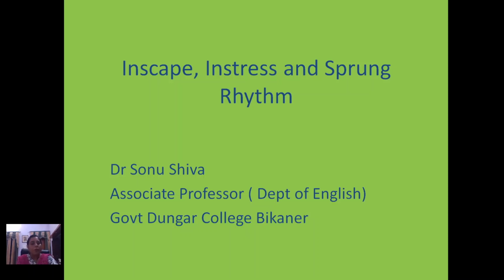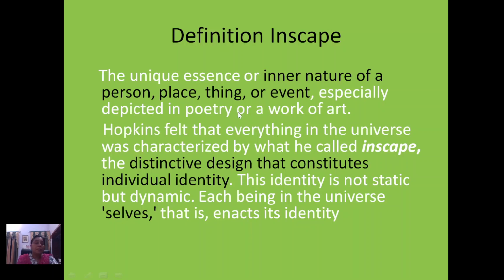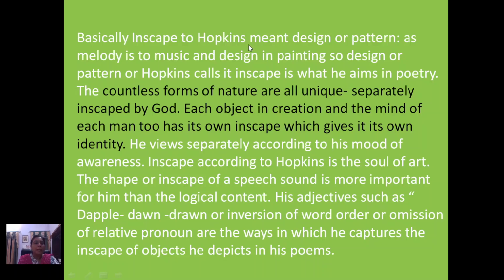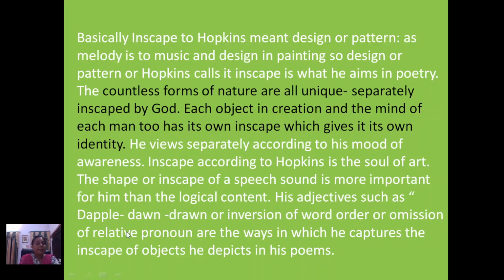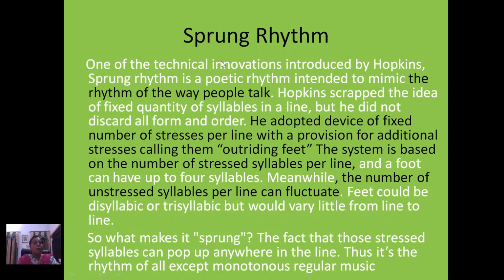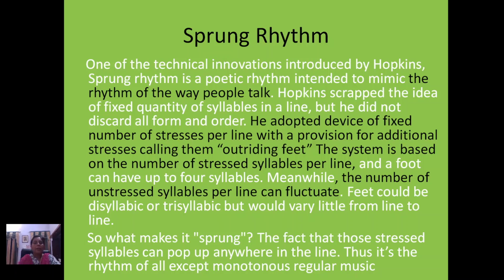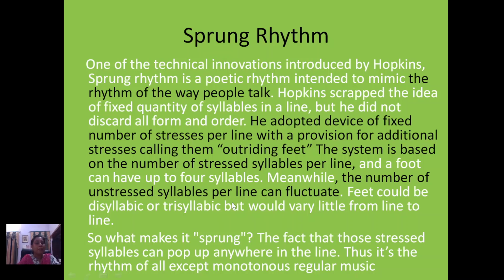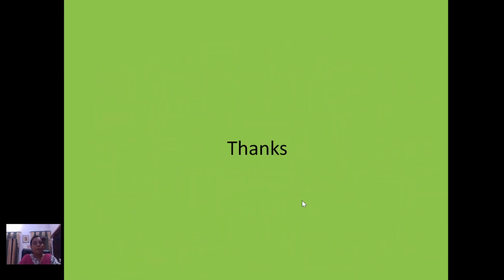Inscape , instress and Sprung Rhythm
Dr Sonu Shiva BA II year ( English Lit) Paper I